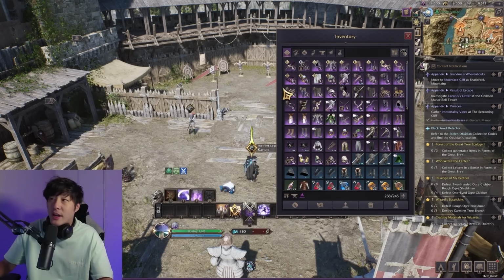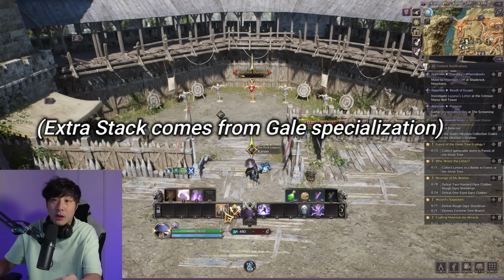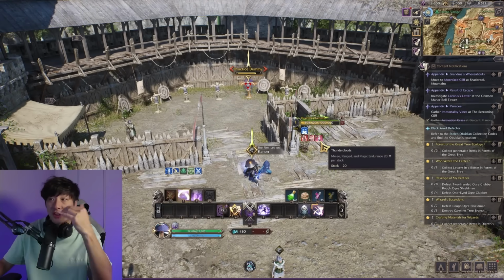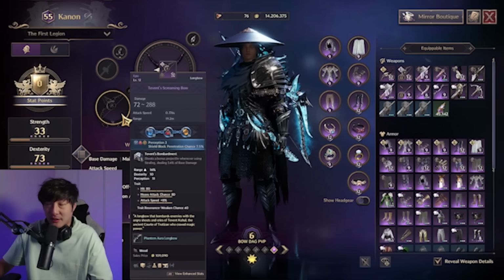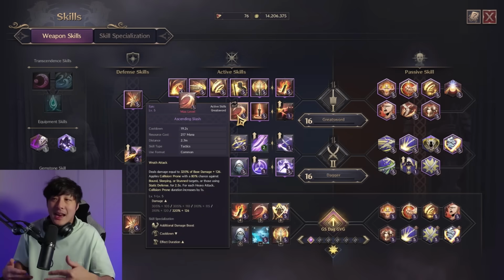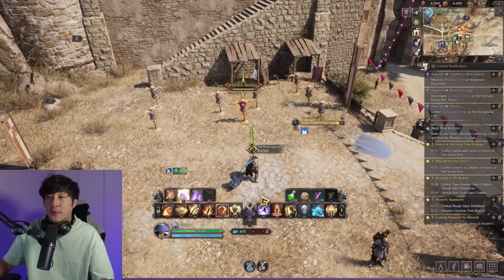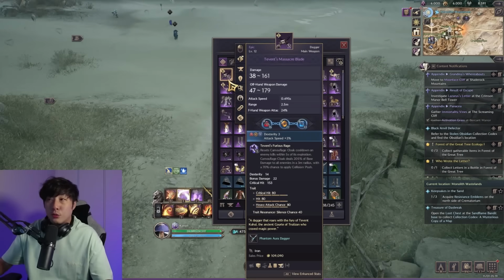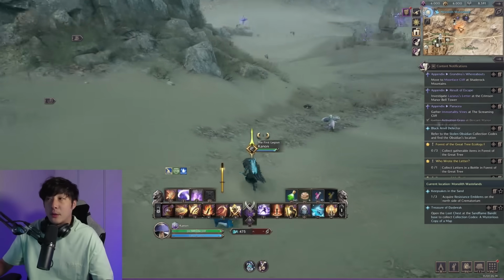HOW POWERFUL ARE THEY REALLY? TEVENT WEAPON SHOWCASE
Kanon breaks down the Archeboss Tevent weapons

💙 LF MMO Community?

Reacts/IRL/Podcast Channel:  @kanonvod
Clips Channel:  @Kanon Plays

Game hard w/ Gamersupps! Waifu T-shirts & Cups, Energy Drink Supplements!